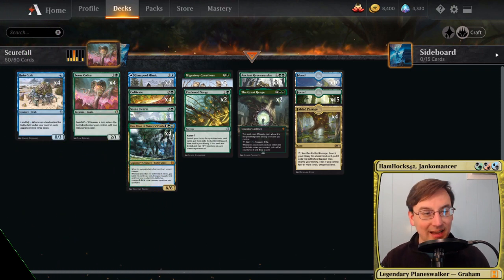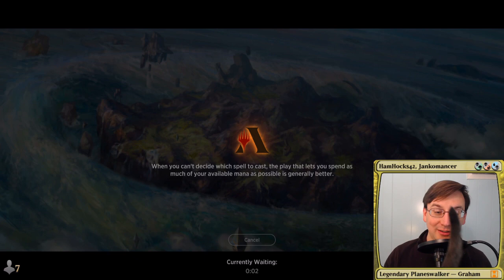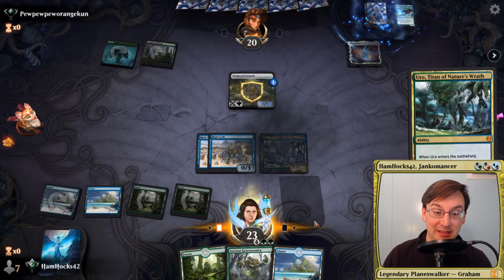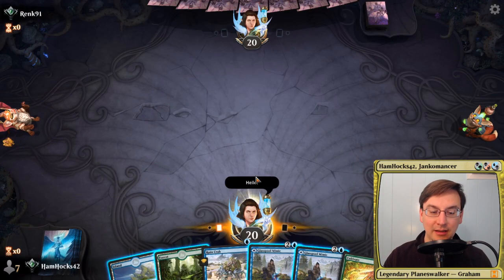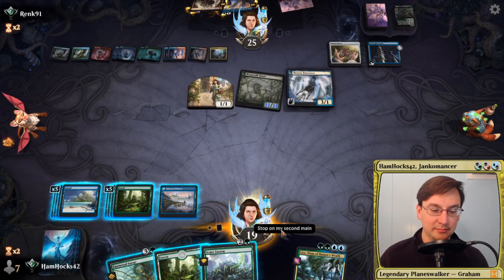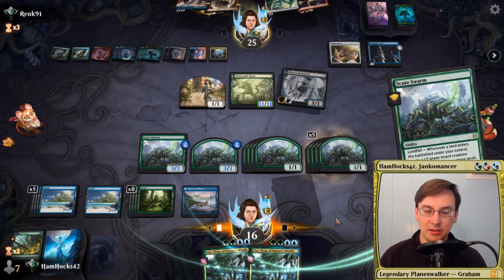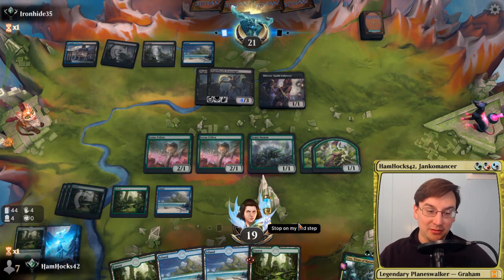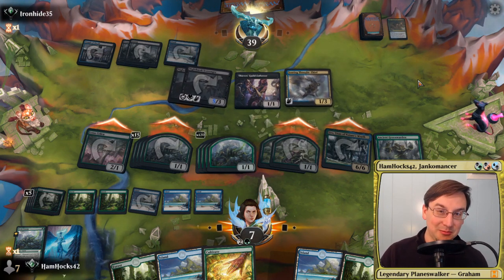Scoot Swarm + Ruin Crab = Profit - Deck Tech Zendikar Rising Standard BO1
Today, we're doing a deck tech with some gameplay looking at a landfall deck built around Scute Swarm with a side of Ruin Crab.  These cards are two great tastes that go great together -- move over chocolate and peanut butter!

HamHocks42 is a MTG twitch streamer who just loves this game.  He can also be heard on his podcast, Overthinking MTG.

You are a good person, and you deserve to be happy.